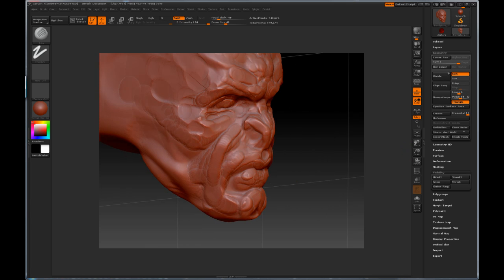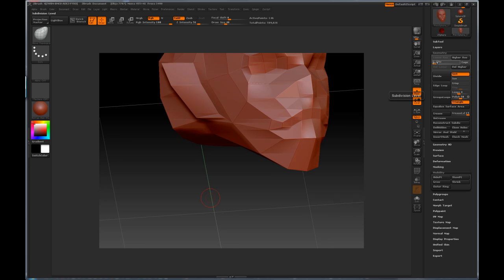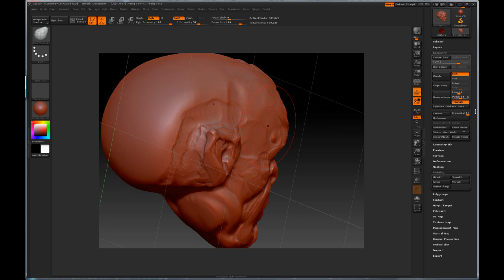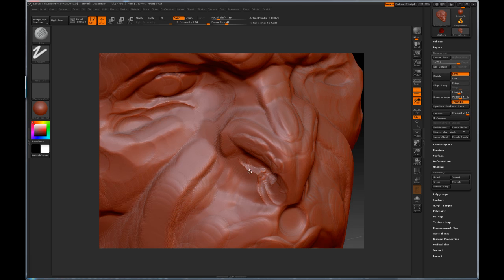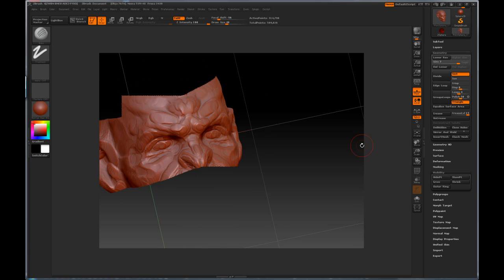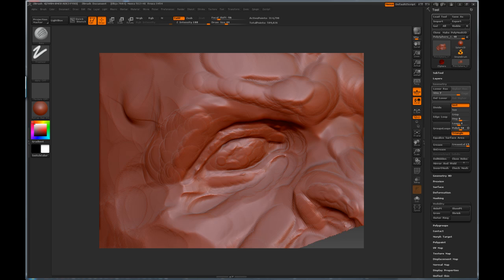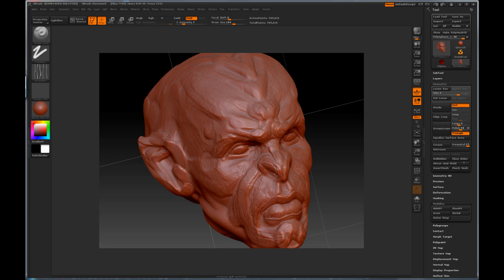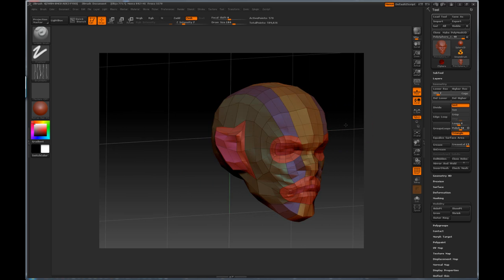head sculpting part02